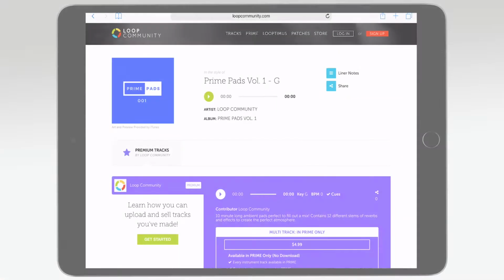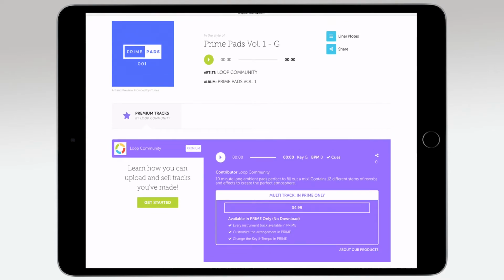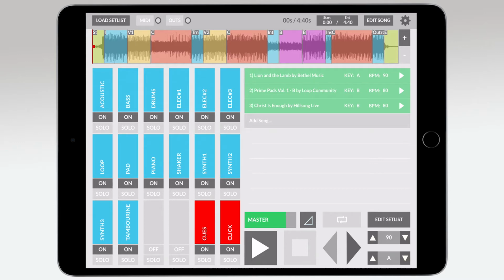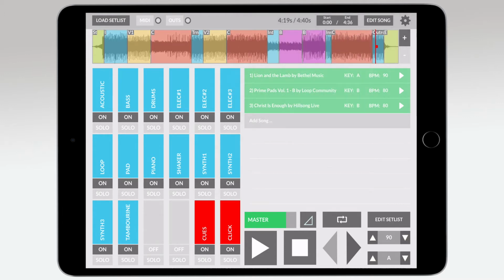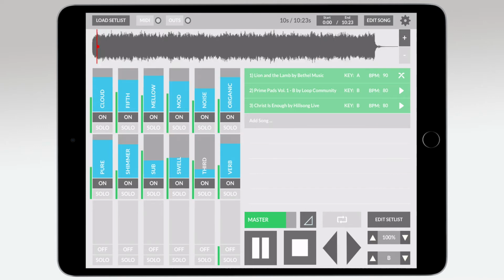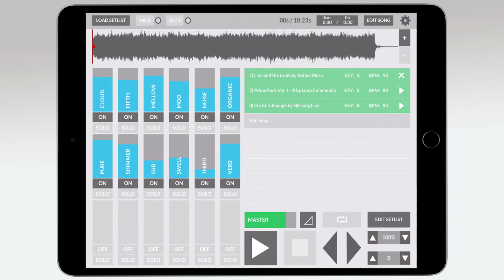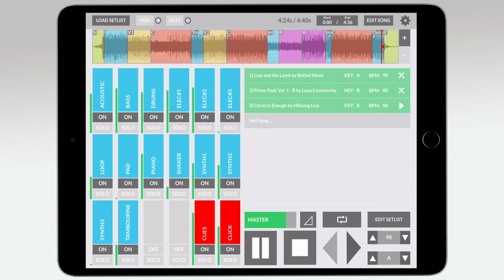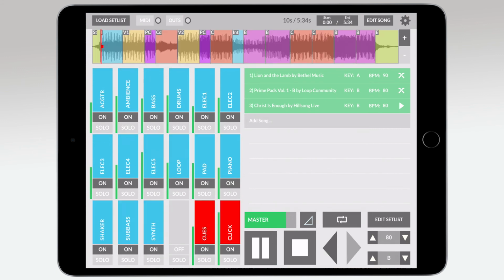How To Use PRIME Pads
Learn how to use PRIME Pads in our free app PRIME! PRIME Pads are great for transitioning between songs and during speaking sections in your set!